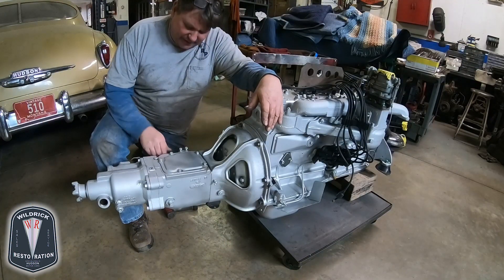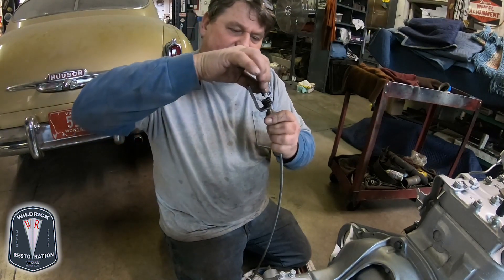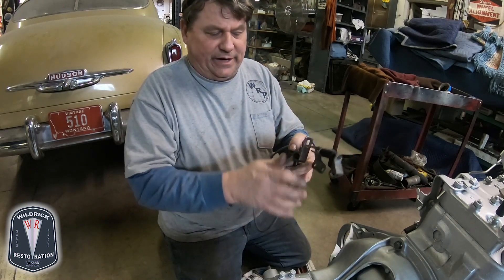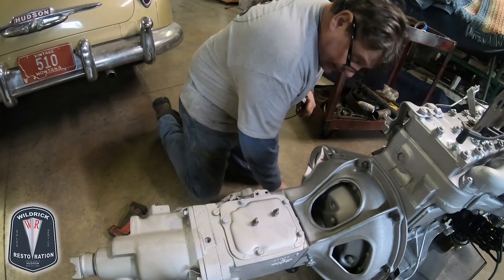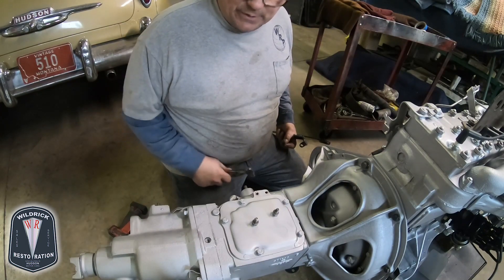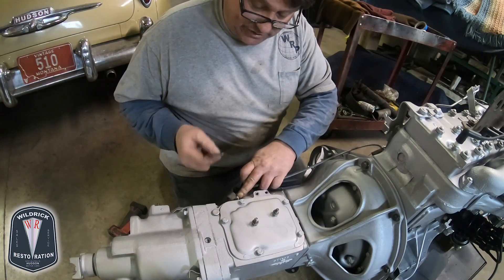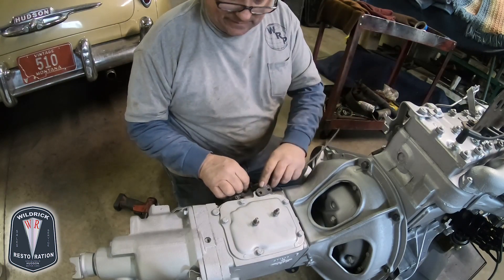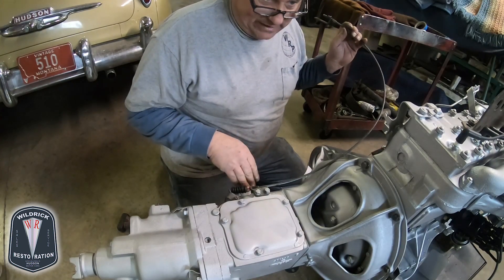Hudson Single Lever Transmission Cable Installion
Watch Dr. Doug Wildrick give tips and pointers on installing the shift cable on a Hudson single lever transmission.